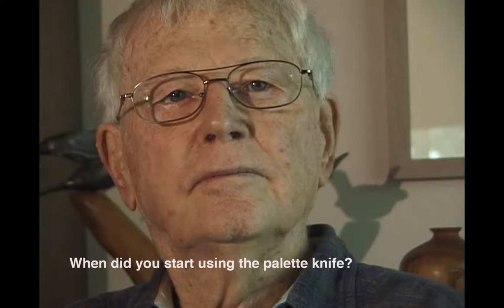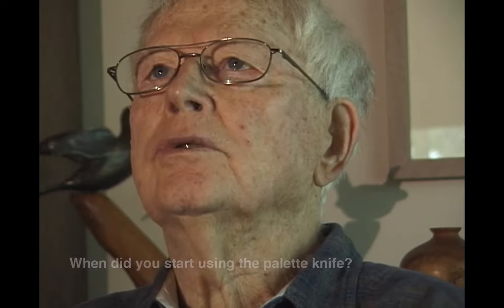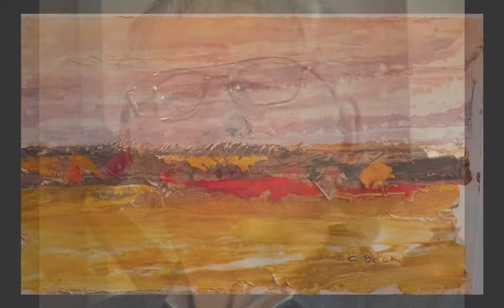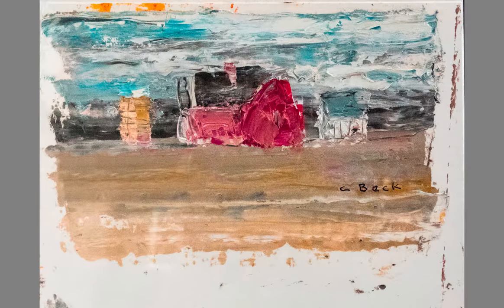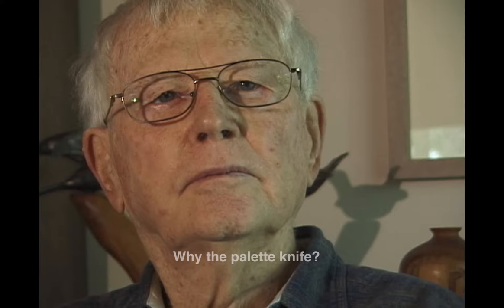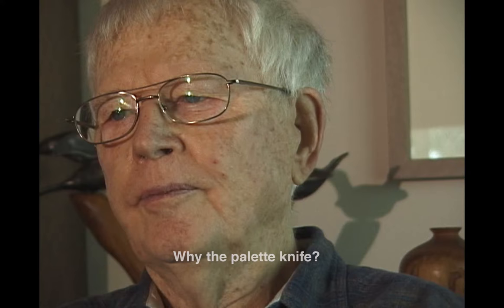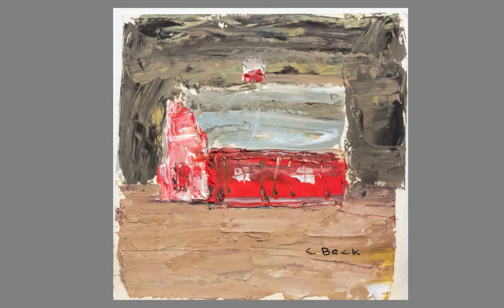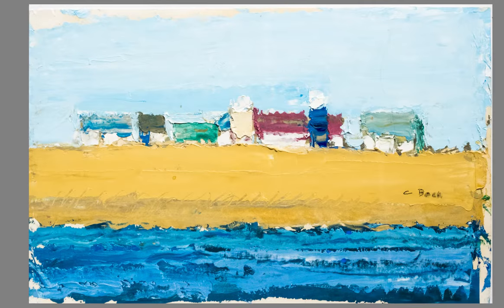Why Palette Knife?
Artist Charles Beck talks about why he paints oils with a palette knife; Beck died
September 12th, 2017 at 94. This is from the last interview I did with him.